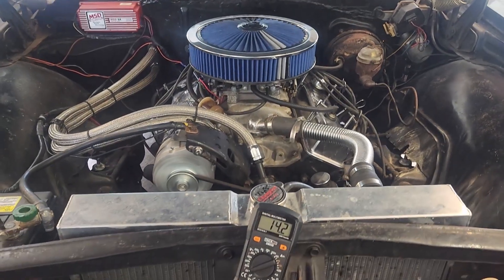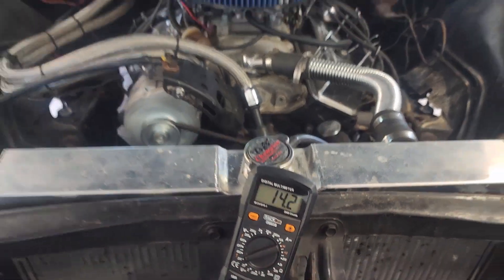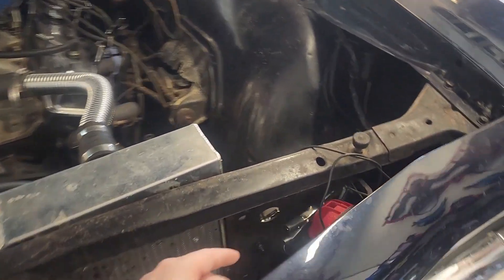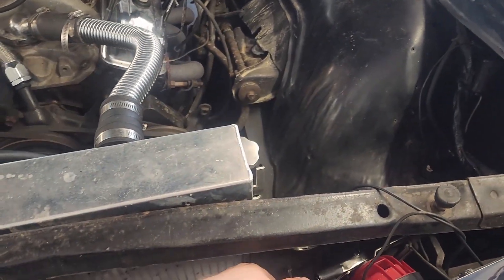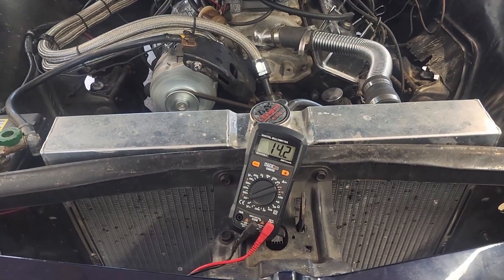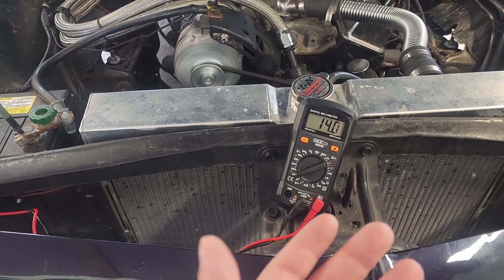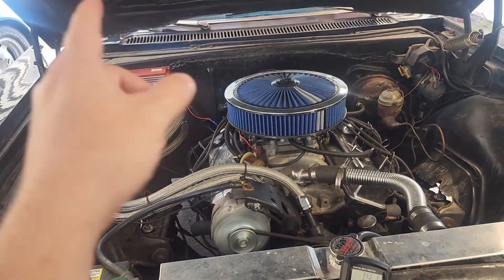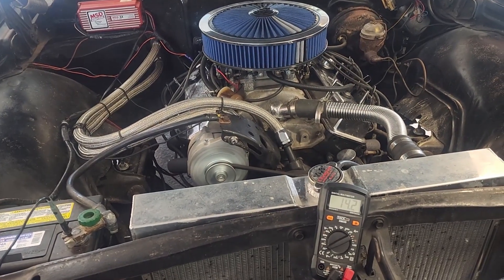Battery Voltage Too High [FIXED] (Alternator, Voltage Regulator)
My voltage regulator was causing a parasitic draw on the battery so I put in a new one.  Ever since the voltage has been way too high. I put a test light to the voltage regulator with it clipped to the positive battery terminal and the light battery glowed at all.  With a jumper wire to a known good ground the light lit right up.  The video picks up right after that and seeing the voltage with a good ground.  Lesson learned, poor ground causes high voltage with an external voltage regulator.

Shipping address:
PJ
2205 S. Perryville Rd. No. 138